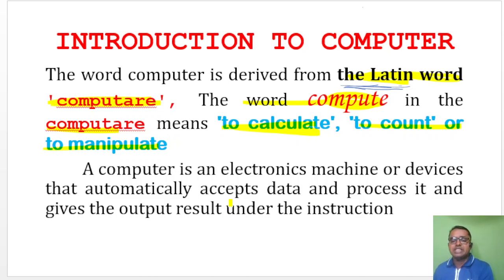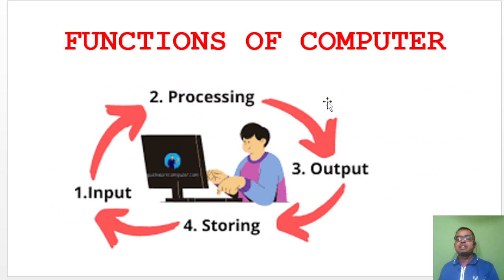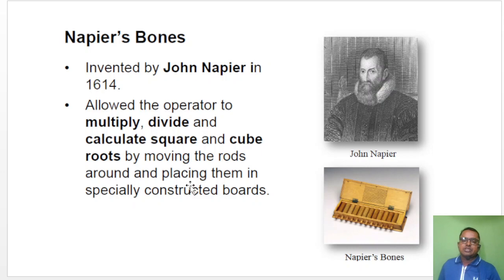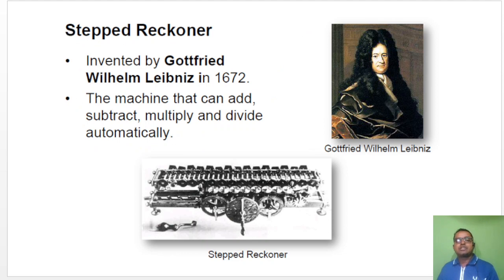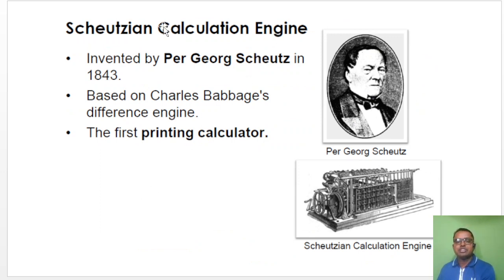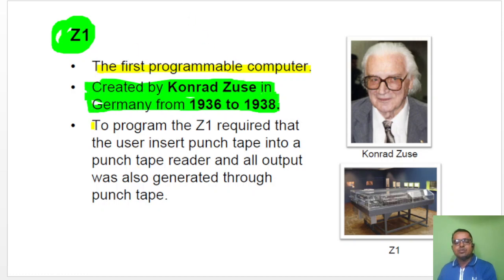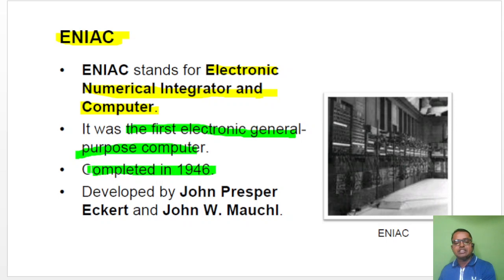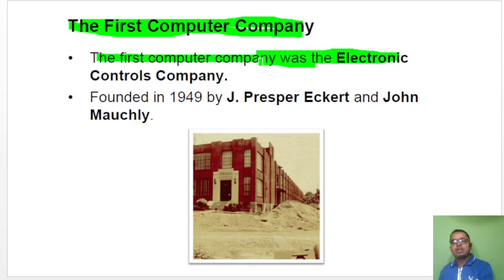INTRODUCTION AND HISTORY OF COMPUTER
INTRODUCTION OF COMPUTER
MEANING OF COMPUTER
HISTORY OF COMPUTER FOR HSTR AND CET AND ANY COMPETATIVE EXAMINATION PURPOSE